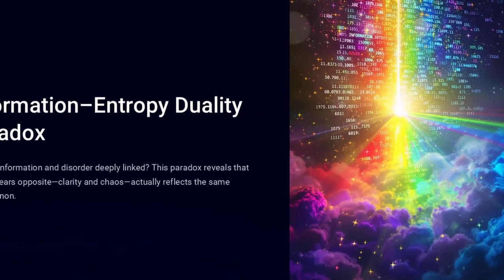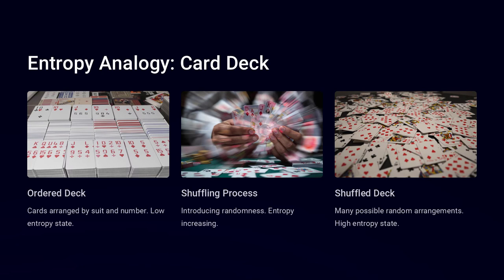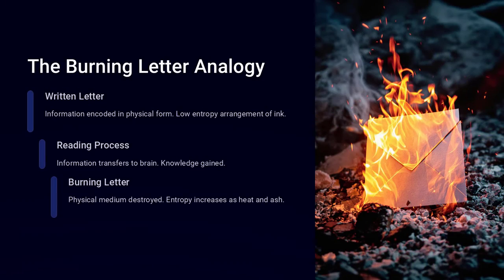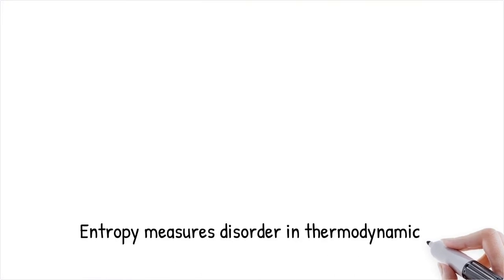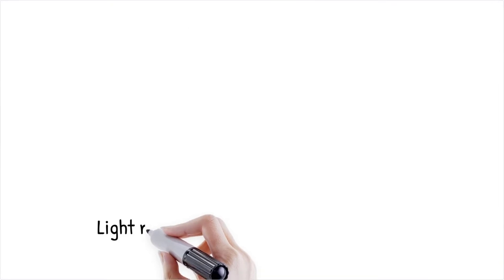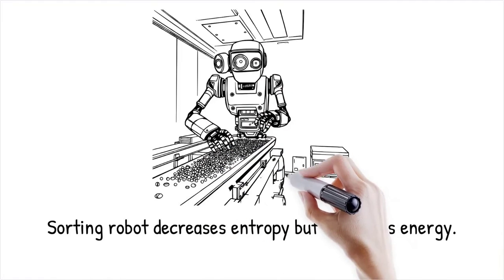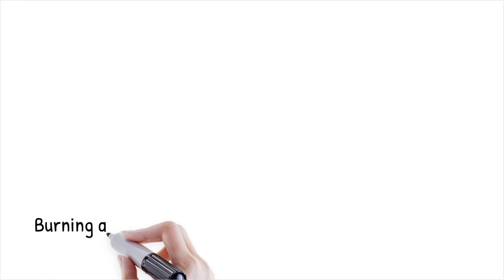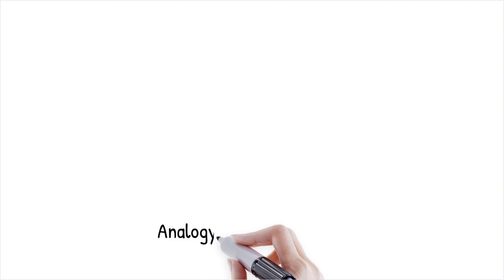Order vs. Chaos: How Information and Entropy Interact?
Can information and entropy, two seemingly opposite concepts, actually be two sides of the same cosmic coin? This paradox explores how disorder and randomness may underpin the very structure of knowledge, consciousness, and reality itself. From black holes and quantum entanglement to AI and biological systems, this video dives deep into one of science’s most profound dualities.

How Information and Entropy Interact
🔹 Entropy as Physical Disorder – In thermodynamics, entropy is the measure of randomness or unusable energy in a system.
🔹 Information as Structured Knowledge – In information theory, information reduces uncertainty; it’s what we gain when we resolve randomness.
🔹 Shannon Entropy & Physical Entropy – They use the same formula! High entropy equals high information potential — flipping a coin becomes profound.

Key Concepts Explored in the Video
1️⃣ Information & Entropy are Mathematically Identical
🔸 Shannon's work shows that uncertainty in messages is equivalent to entropy  —more unpredictability means more potential info.
🔸 Maximum entropy (chaos) is required for maximum information gain — clarity emerges from confusion.

2️⃣ Black Holes, Quantum Physics & Entropic Mysteries
🔹 Black holes have maximum entropy relative to their surface area—not volume—hinting they store immense hidden information.
🔹 Entangled particles preserve total system information, even as local entropy shifts—supporting a universe built on informational balance.
🔹 Every quantum measurement reduces entropy locally while increasing it elsewhere—preserving the second law.

3️⃣ Brains, Biology & AI in the Entropic Trade
🌱 Brains process information by consuming energy and generating heat — entropy is the cost of thought.
🧠 Biological systems maintain order (low entropy) by exporting disorder — like a clean house that someone is always cleaning.
🤖 AI reduces entropy by finding patterns — but requires massive energy, illustrating entropy-information trade-offs at scale.

The Future of the Entropy-Information Relationship
🚀 Cosmic Computing? – Could the universe itself be an information engine turning entropy into structure?
🧬 Biological Intelligence – Life may be entropy’s most elegant expression—gaining order by exporting disorder.
💻 Sustainable AI & Entropy – As AI scales, balancing information gain vs. entropy cost is key to efficient computation.

Key Topics Covered in This Video:
📊 What is entropy in physics vs. information theory?
🌀 Why do black holes link entropy and data?
🧪 How does quantum entanglement protect information?
🧬 How do living organisms and brains manage entropy?
🤖 How does AI turn chaos (data) into knowledge — at a cost?

Context Timestamps:
00:00 - Introduction: The paradox of information and entropy
01:05 - Shannon entropy: Why unpredictability holds potential
03:20 - Coin flips, randomness, and one bit of truth
05:10 - Black holes: Information hidden in cosmic entropy
07:45 - Biological systems: Order from entropy
09:15 - AI and the energy cost of learning

Entropy isn’t just chaos — and information isn’t just order. They’re one and the same from different perspectives. Understanding this duality reshapes how we see data, intelligence, and the universe itself.